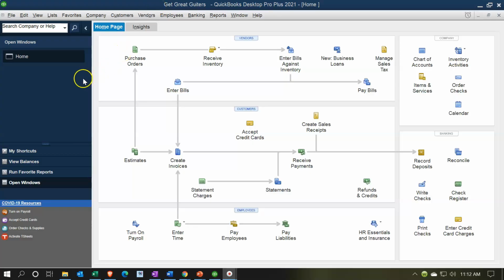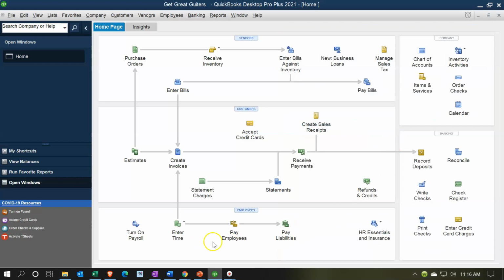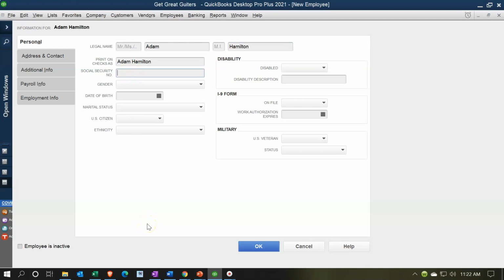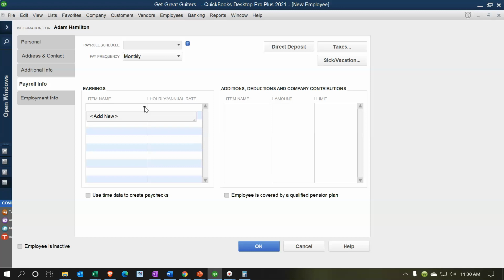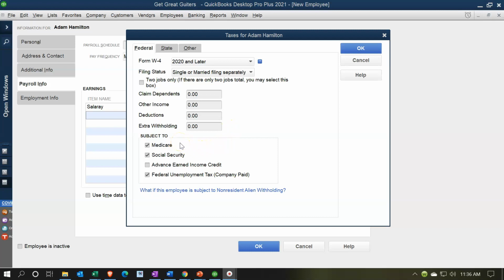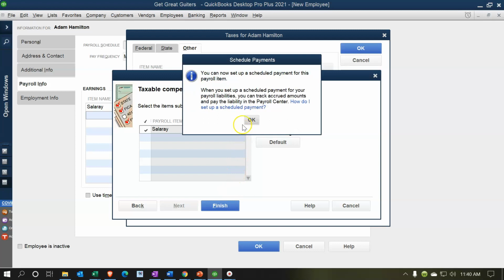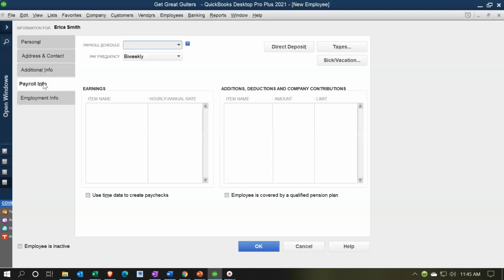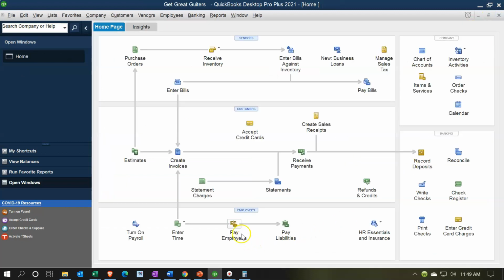Manual Payroll Set up 6.87 QuickBooks Pro 2021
Manual Payroll Set up